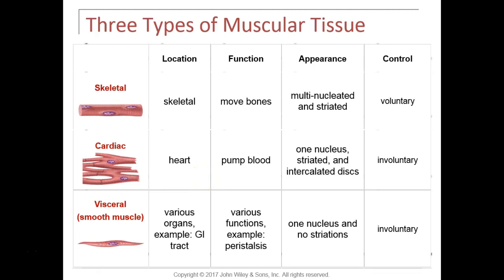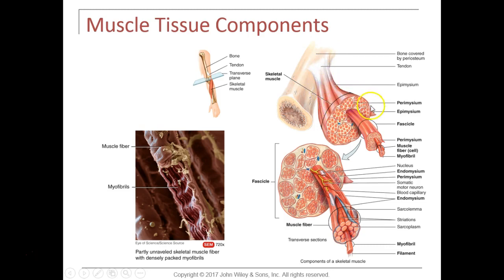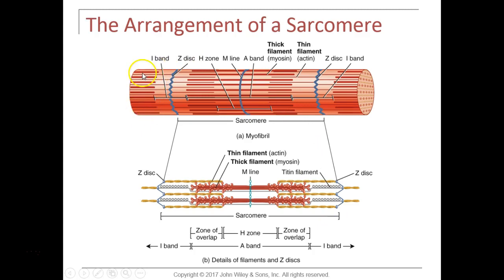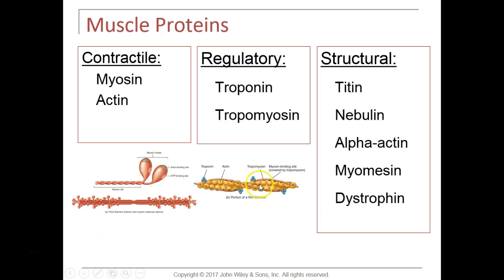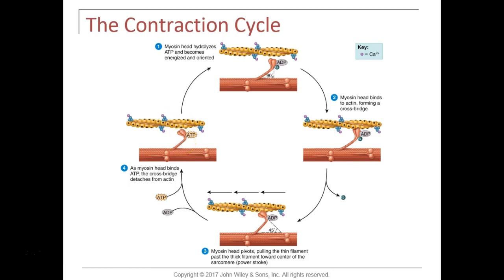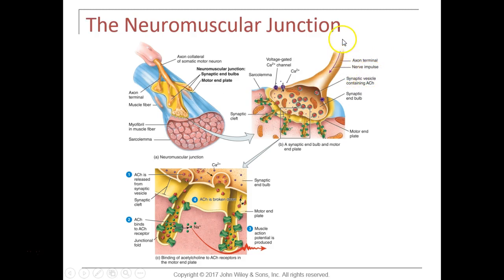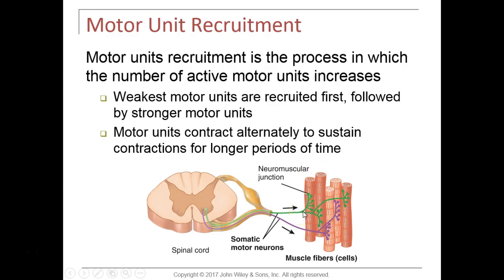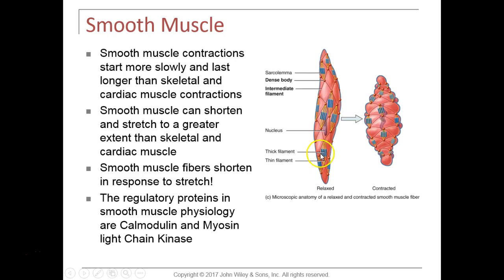Chapter 10 Lecture Video